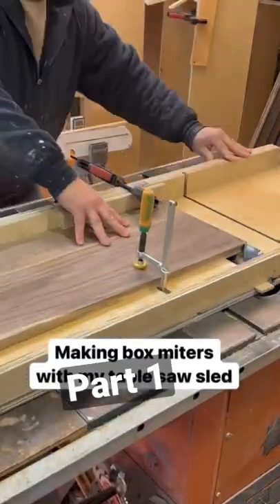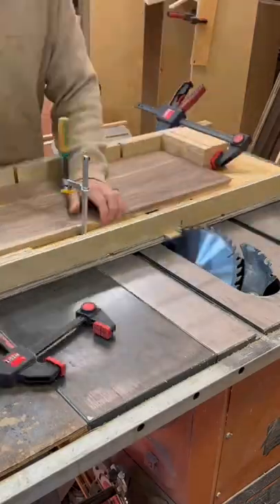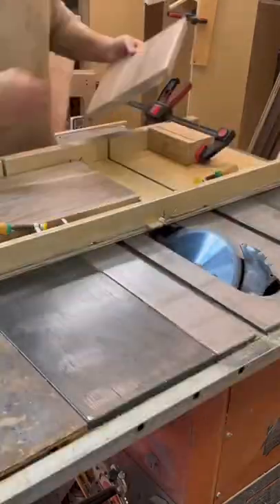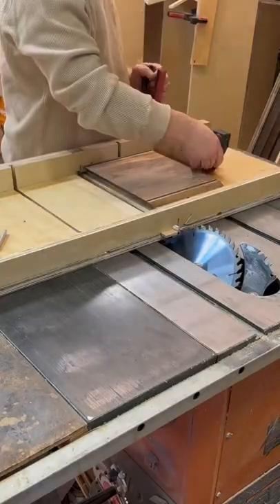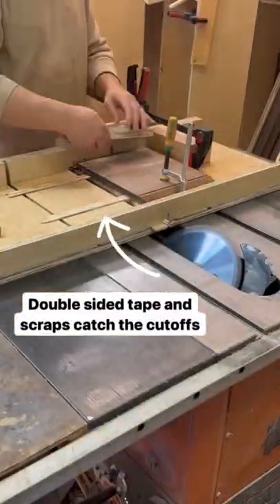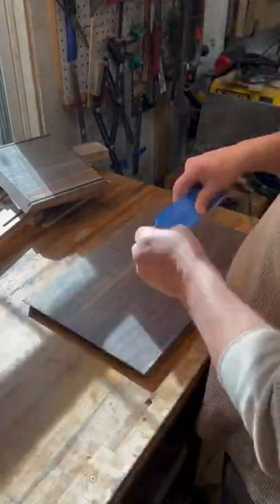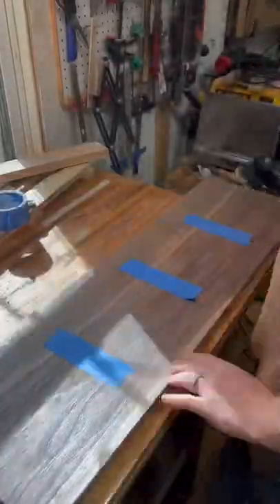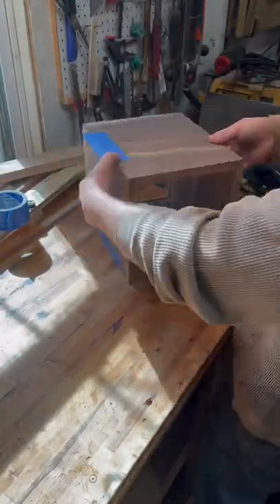Part 1 of a wedding card box build